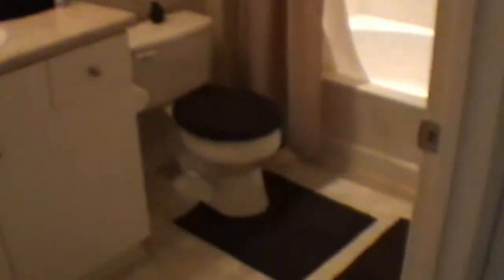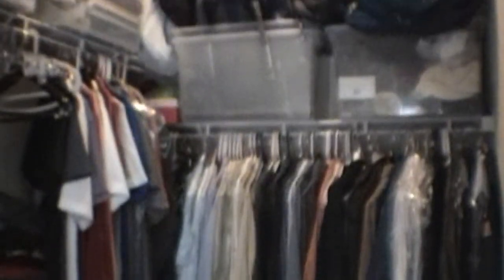"Tampa Condo for Rent" 1BR/1BA by "Tampa Property Management"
This "Tampa Condo For Rent"   is located at 4221 Spruce St W Apt 1131 Tampa FL. This is condo unit is in a gated community with a pool area, clubhouse and a fitness center.  This  "Tampa Condo For Rent"  is a 1 bedroom and bathroom unit located at the ground floor of the building.  The kitchen comes with microwave, range, refrigerator with ice, dishwasher and a breakfast bar. The living area is sizeable and comes with ceiling fan and blinds. This "Tampa Condo For Rent"  also comes with a full sized washer and dryer. The hall bath features a nice garden tub. The master bedroom is a sizeable bed room and it features a nice walk in closet with plenty of storage space.

This custom video tour of a "Tampa Condo For Rent" is a service of Hoffman Realty LLC, Tampa the leader in "Tampa Property Management" Tenants can apply to rent, pay their rent, and even take a video tour of our available homes online! Call for more information on this Tampa rental home now!

If you are a landlord looking for a Tampa property manager, or you would like information about our leasing and Tampa property management service go